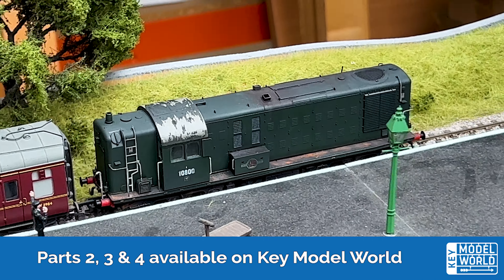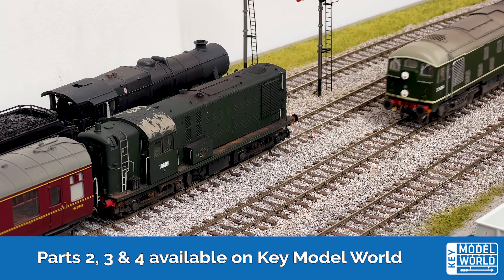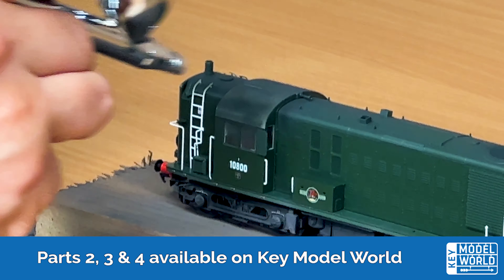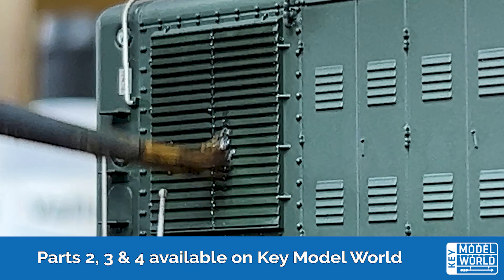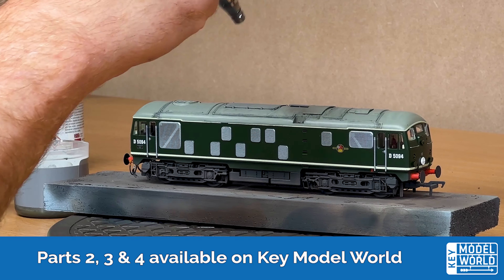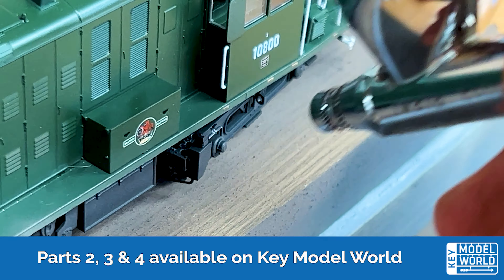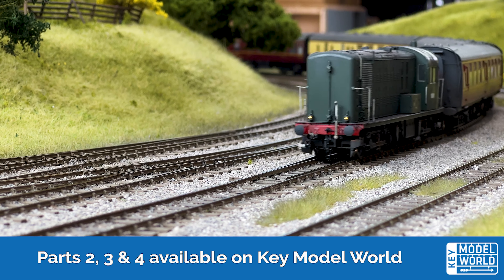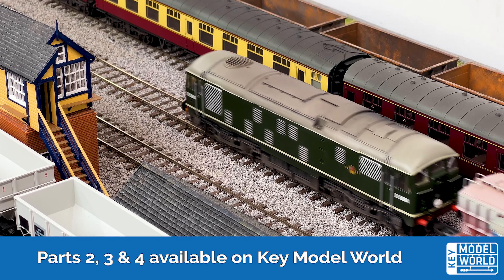TRAILER: 1960s Style Weathering Part 4 | Diesel locomotives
In the fourth part of our weathering series, Mike Wild and Jonathan Newton select a pair of classic diesels to give the new Heljan NBL prototype 10800 and a Bachmann Sulzer Type 2 a full weathered finish. Part Four is available exclusively to Key Model World Premium Subscribers - prices start from £3.99 a month.

A monthly subscription to Key Model World includes:
- Full access to all FIVE modelling series including exclusive Key Model World only parts.
- Full access to HORNBY MAGAZINE and AIRFIX MODEL WORLD back issues in page-turning format
- Full access to an archive of more than 5,500 modelling articles reformatted for easy online reading
- EXCLUSIVE Key Model World only layout tour videos
- EXCLUSIVE images and videos you won't find anywhere else
- The latest features from our expert team at your fingertips

And don't forget to check out our weathering products in the Key Model World Shop